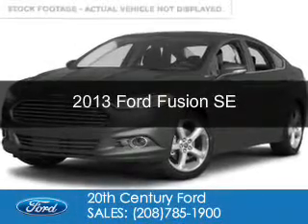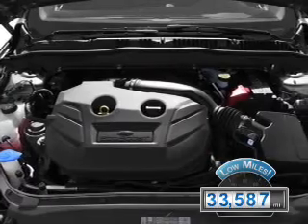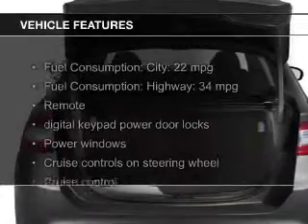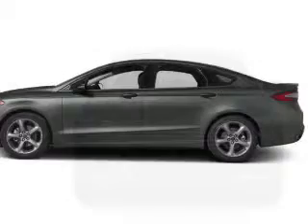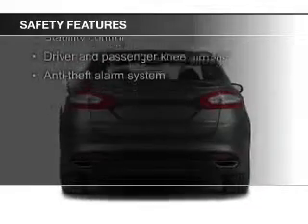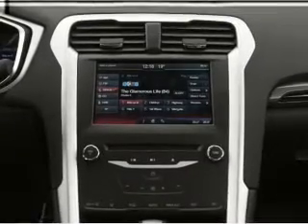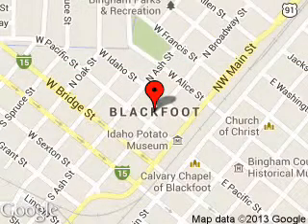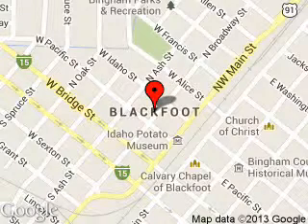2013 Ford Fusion - Blackfoot ID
Phone:
Year: 2013
Make: Ford
Model: Fusion
Trim: SE
Engine: 1.6 liter inline 4 cylinder 16 valve
Transmission:
Color: White
Mileage: 33587
Address:
1090 Ford Way